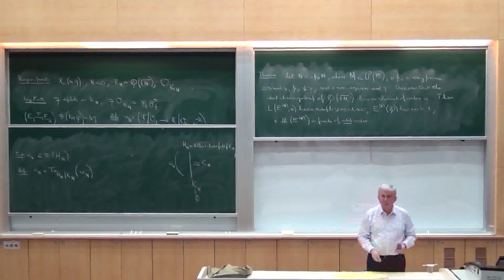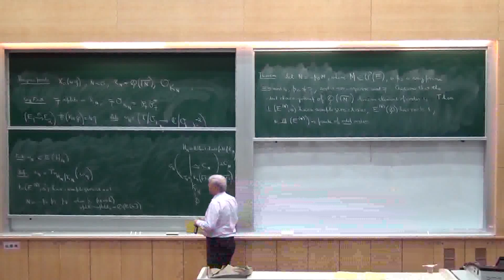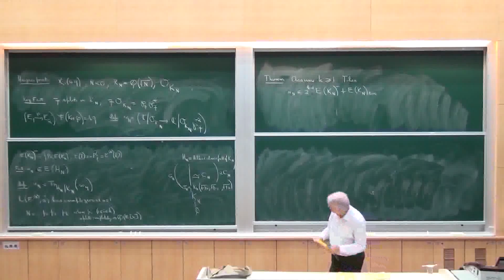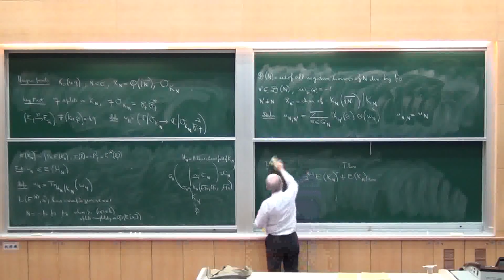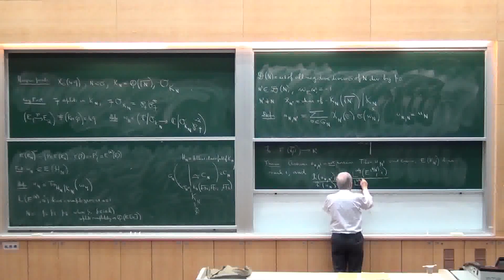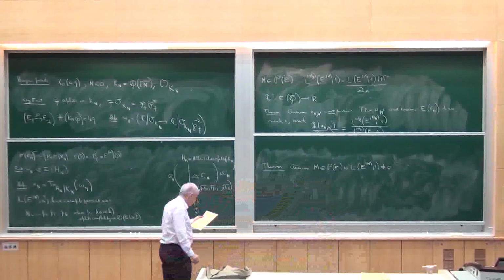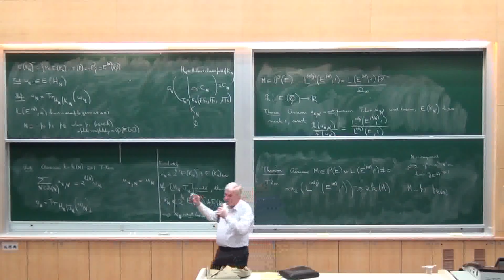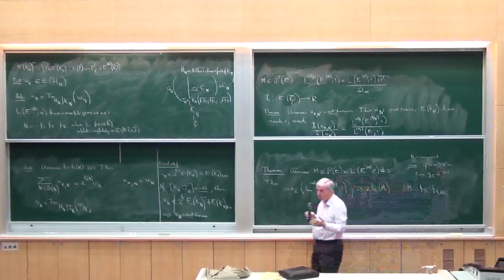20130716 ICCM John H Coates-23 全畫面